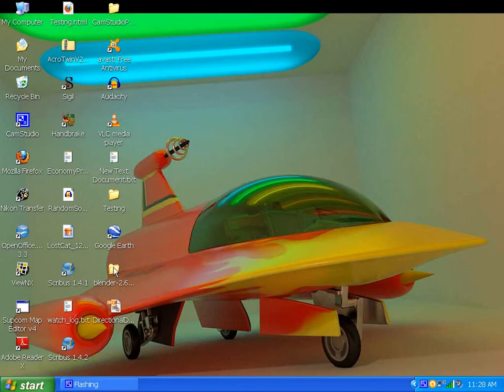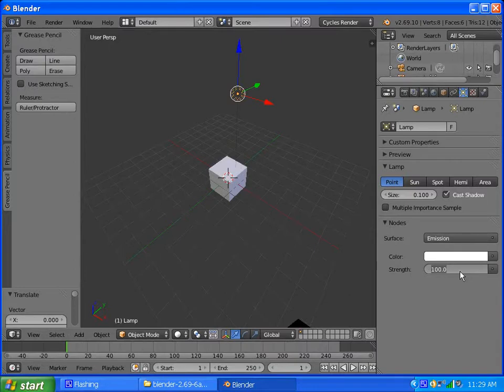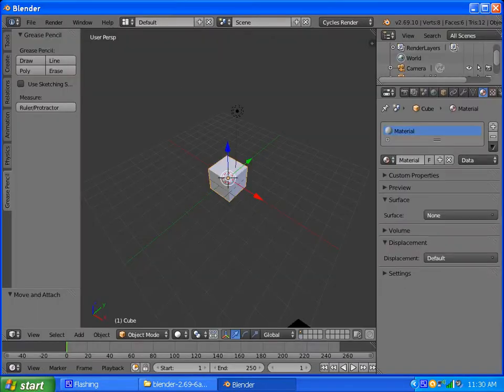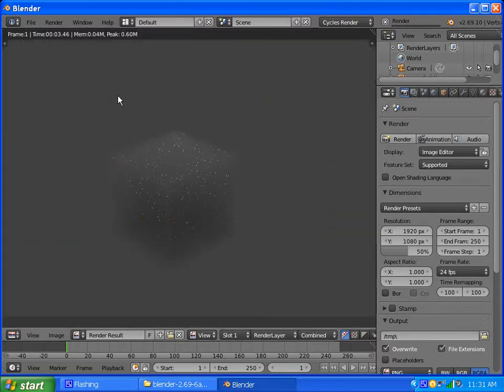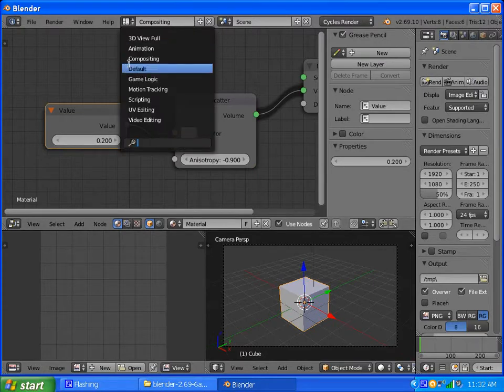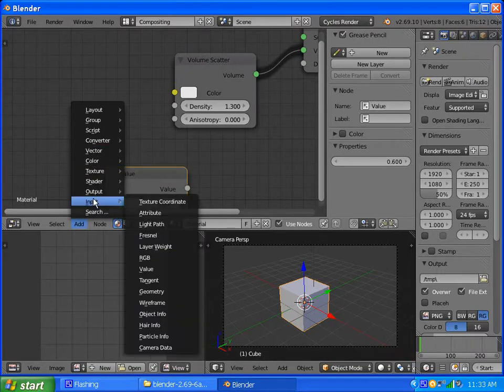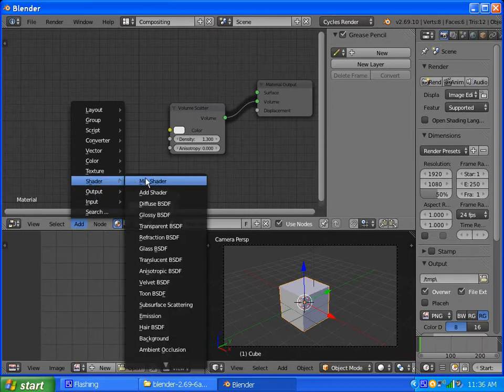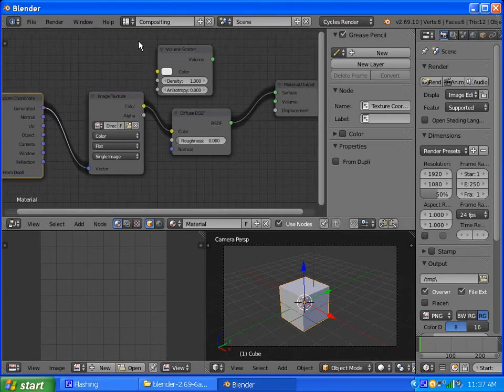Testing Blender 2.69-6a2c467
Messing with the Win32 build of an experimental version of Blender 2.69. Has tabs and volumetrics, which are really cool. In the process of seeing whether or not something like "axial multiplied density" was implemented, I managed to crash it just by trying to load in a .png image texture.

Other than the problem loading image textures, it's not bad.

Fortunately Blender 2.69 stable doesn't have the texture loading problem, but it doesn't have the fancy new stuff either.